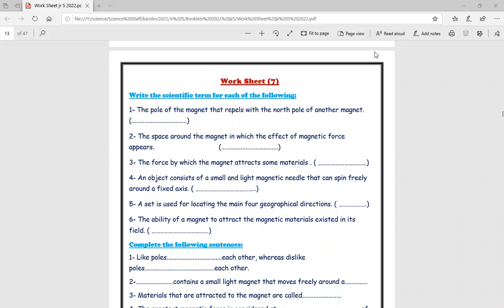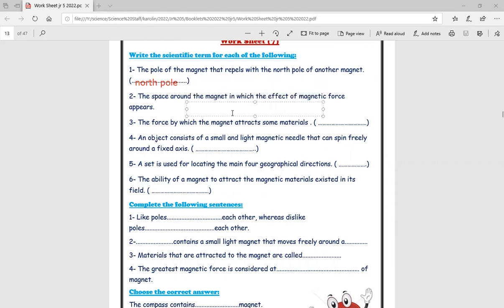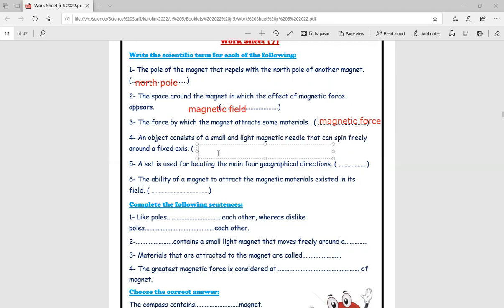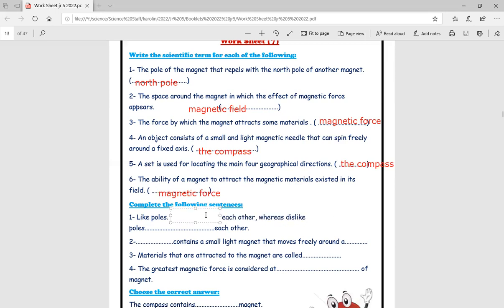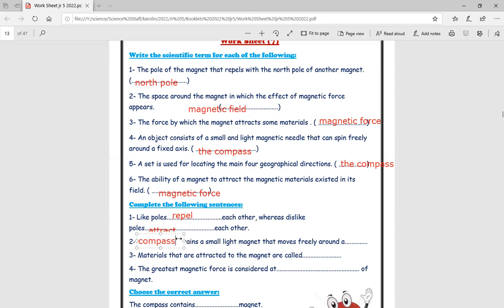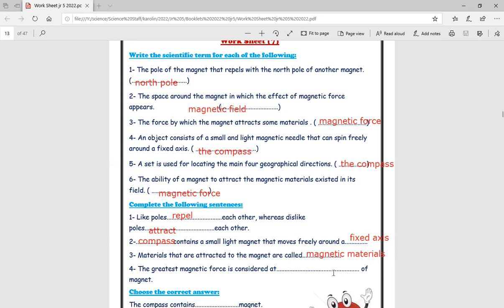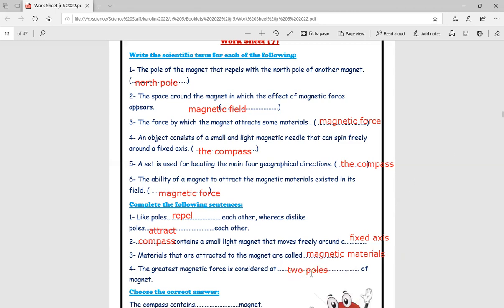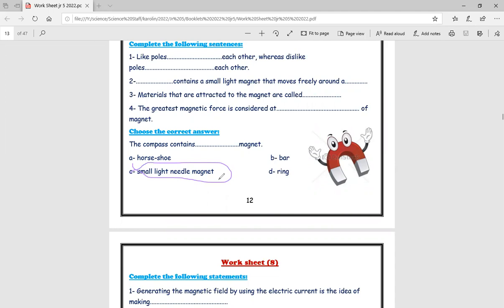session 5 online jr5